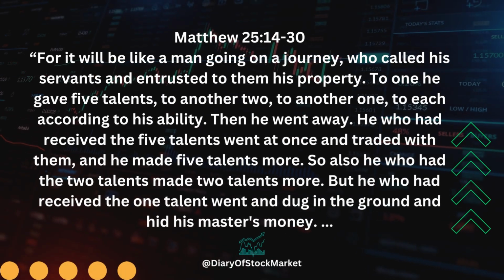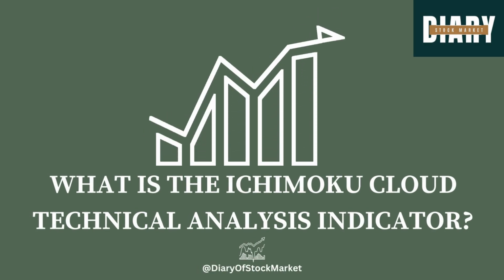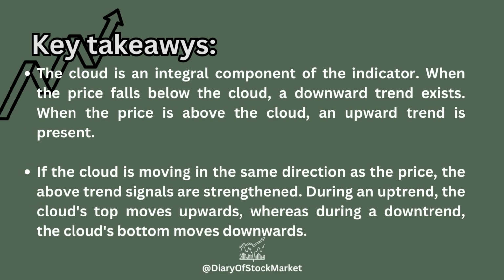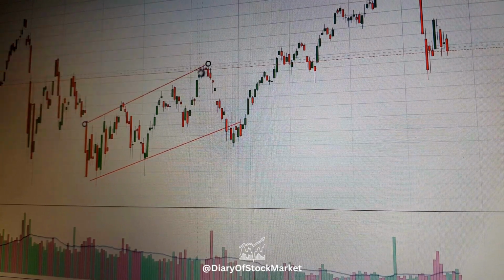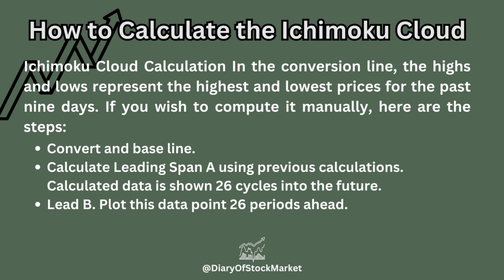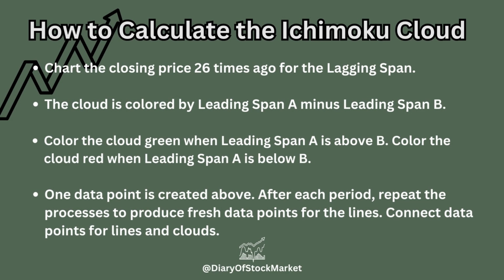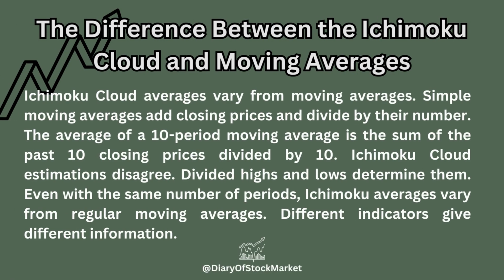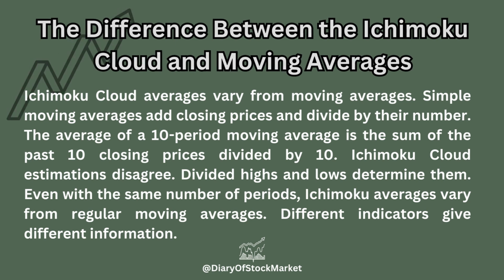What Is the Ichimoku Cloud Technical Analysis Indicator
The Ichimoku Cloud is a group of basic indicators that show levels of support and resistance, velocity, and the direction of a trend. It does this by showing a bunch of values on a screen.

Key takeawys: 1:07- 1:49
How to Calculate the Ichimoku Cloud: 2:36- 3:23
The Difference Between the Ichimoku Cloud and Moving Averages: 4:00- 4:27